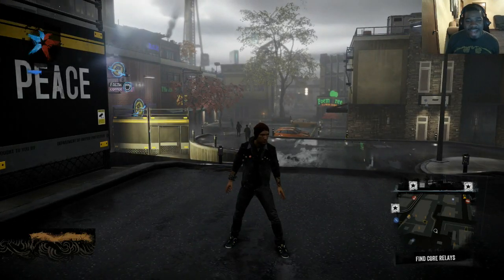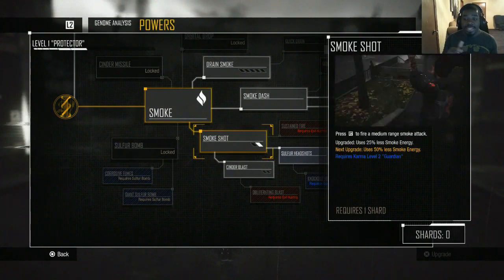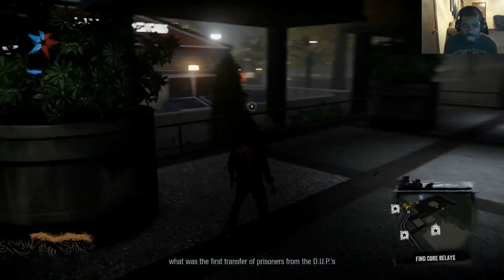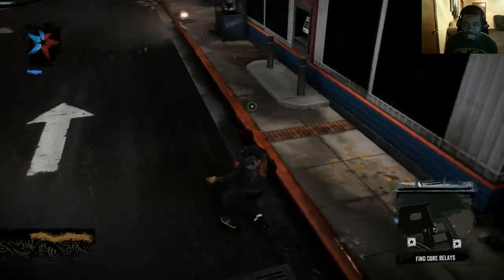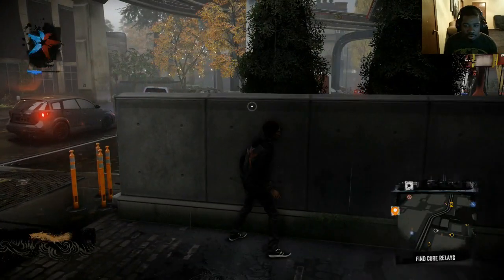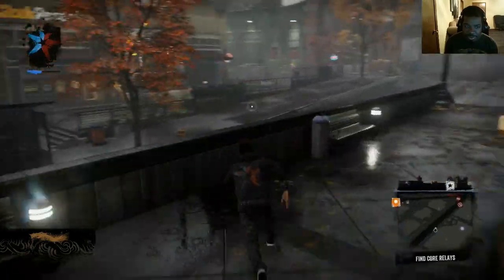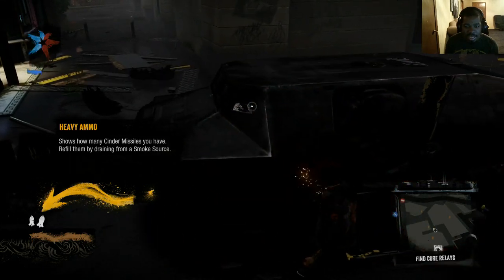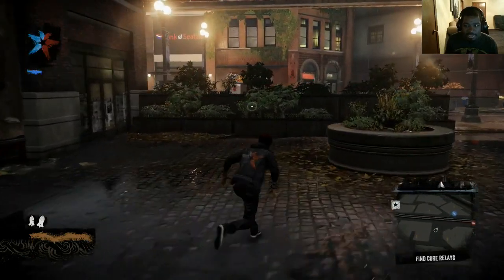Infamous Second Son Walkthrough Part 4 - Atomic Death Punch FACECAM Lets Play / Infamous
Infamous Second Son Gameplay Walkthrough Part 1 includes Mission 1 of the Infamous Second Son Story in 1080p HD for PS4. This Infamous Second Son Gameplay Walkthrough will include a Review, all Story Missions, Powers, Abilities, Free Roam, New Gameplay and the Ending of the Single Player.

Infamous Second Son : Summary

Infamous: Second Son (stylized as inFAMOUS: Second Son) is an open world action-adventure video game, developed by Sucker Punch Productions and published by Sony Computer Entertainment for the PlayStation 4 video game console.

Infamous Second Son is set seven years after the good ending of Infamous 2, in which Cole MacGrath activated the Ray Field Inhibitor (RFI) to destroy a Conduit (superhumans named for their ability to "channel" powers) named John White, also known as the Beast and cure the Plague. The explosion that resulted was originally thought to have killed all Conduits across the globe; however, those outside of the blast radius or with a natural resistance have survived. Fearing the Conduits' abilities after the destruction of Empire City, the US eastern seaboard and the worldwide economy, the Department of Unified Protection (DUP) is formed. Now, major cities across the United States are heavily monitored for Conduit activity, whom the DUP have labeled collectively as "bio-terrorists". The game is set in Seattle, Washington, now under DUP jurisdiction. Players control Delsin Rowe, a 24 year-old slacker graffiti artist, who wants to help the community by protesting against the government, which he hates. Infamous is set in a open world setting, where the player can do as they please. Parkour is a major element and players can destroy the environment to their use. The player starts with the smoke element and obtains other powers by defeating other conduits.